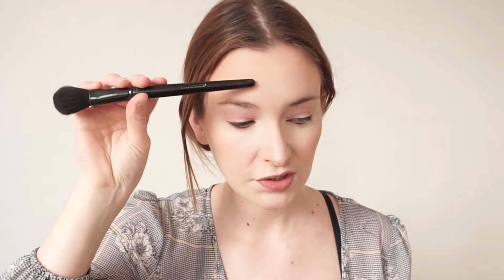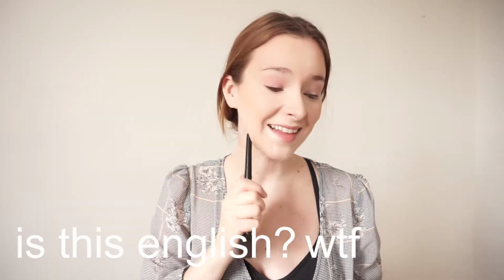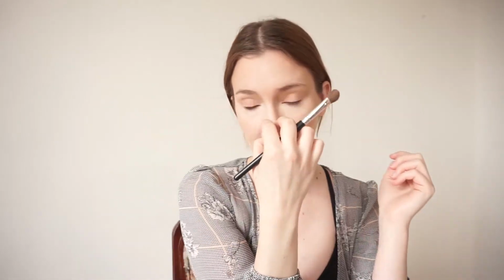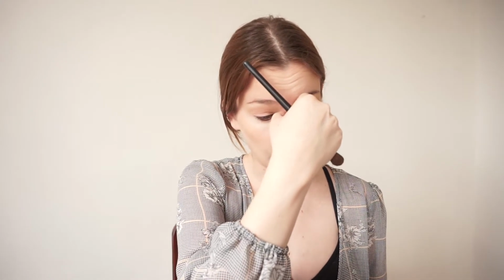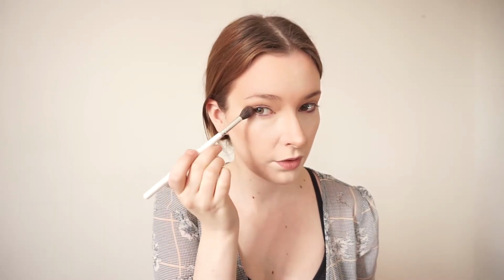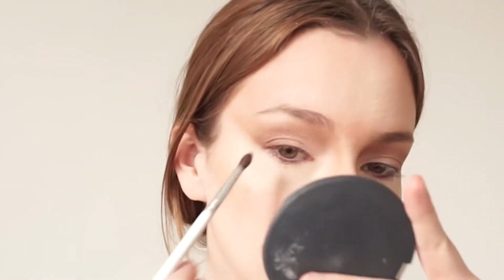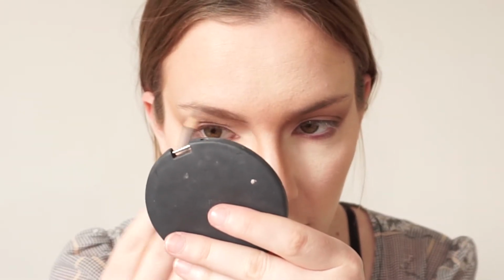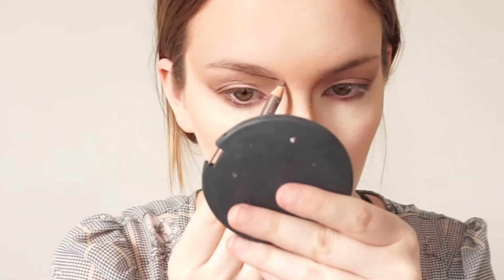KENDALL JENNER transformation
In this video I transform myself into Kendall Jenner.

product used :
- hourglass ambient lighting edit face palette – ghost
- yves rocher eyes brow pencil / 03 châtain
- essence mascara volume stylist
- itslikely fairy blush palette
- KVD loose powder
- yves rocher / pure light foundation / rose 100
- yves rocher bronzer / hâle moyen
- KVD shade and light palette